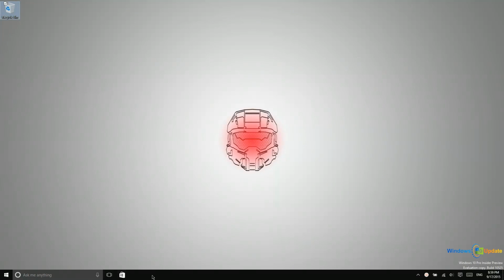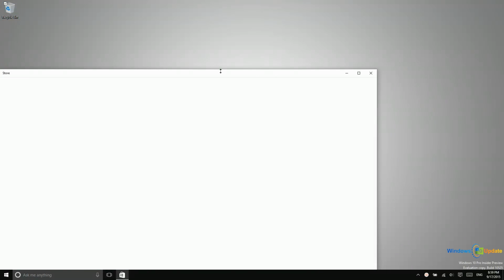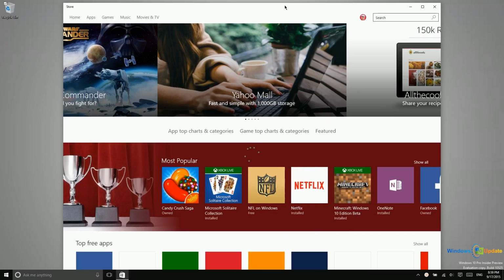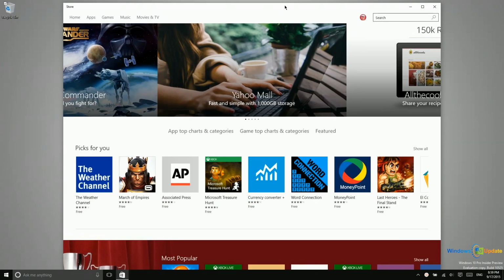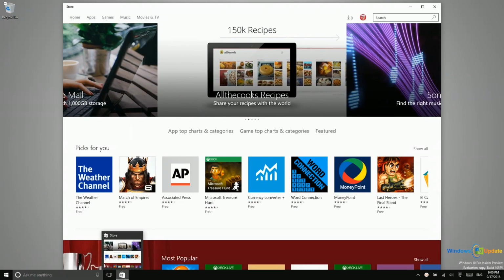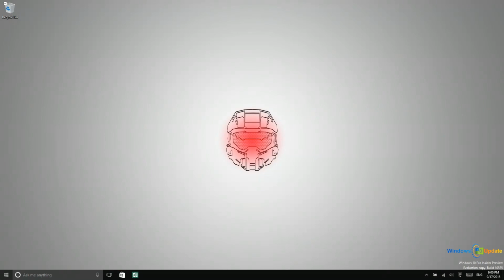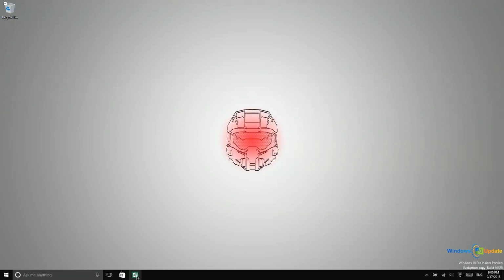Windows 10 - Launching Applications from the Taskbar